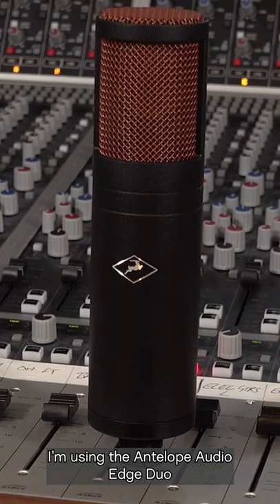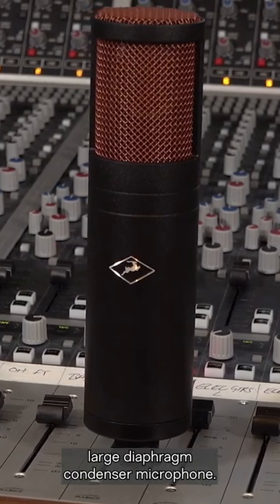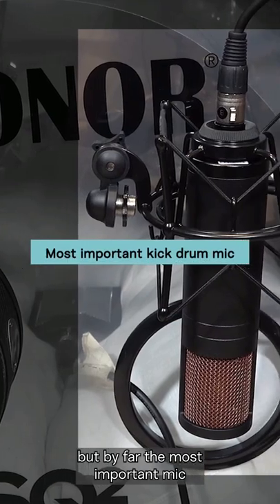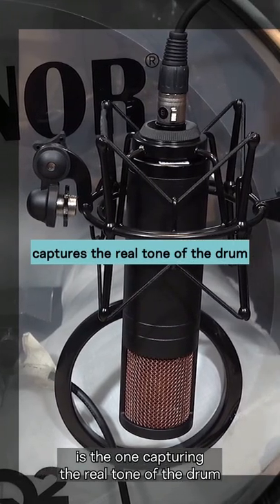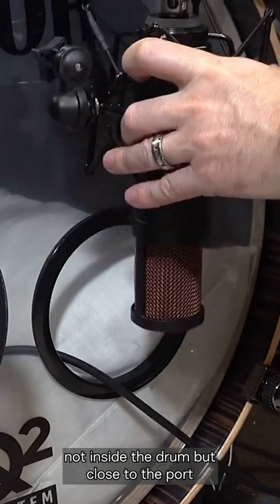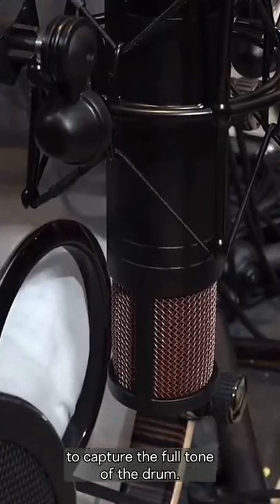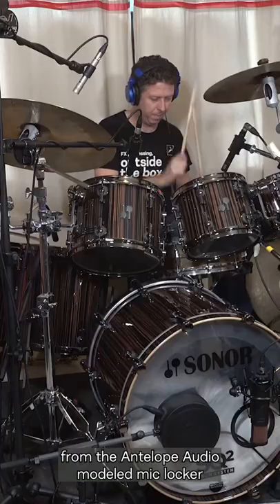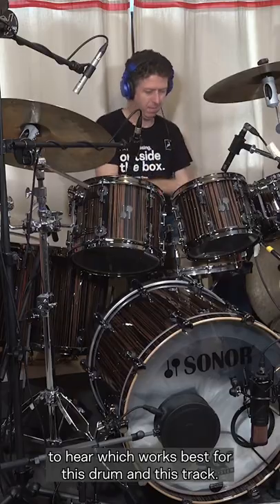How to record a kick drum with the Edge Duo mic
Learn how to record a kick drum with the Edge Duo mic.